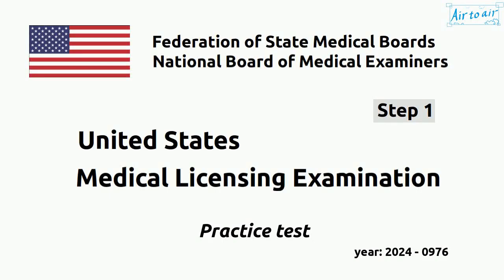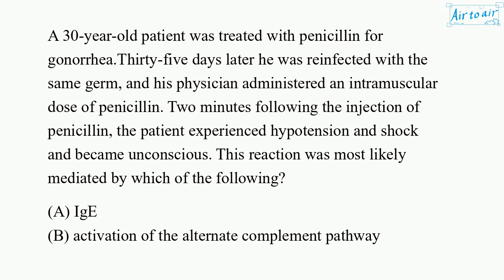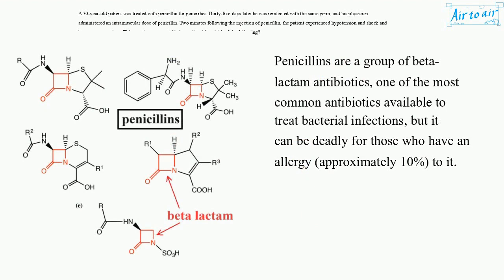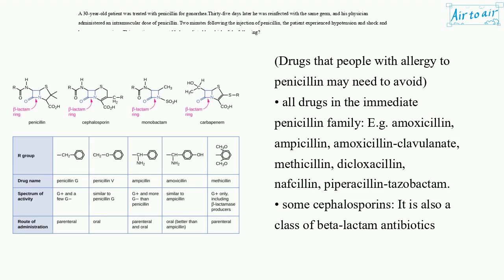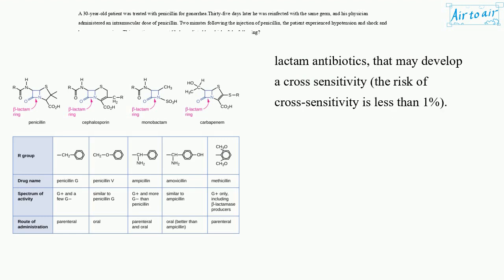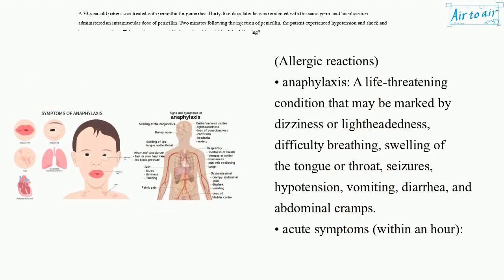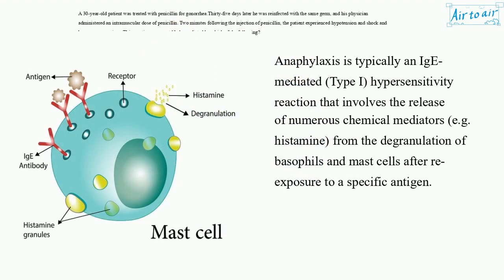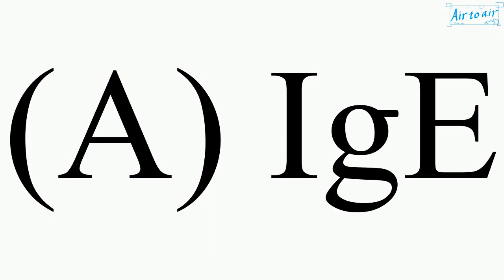USMLE Step 1 Year: 2024 Number: 976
A 30-year-old patient was treated with penicillin for gonorrhea.Thirty-five days later he was reinfected with the same germ, and his physician administered an intramuscular dose of penicillin. Two minutes following the injection of penicillin, the patient experienced hypotension and shock and became unconscious. This reaction was most likely mediated by which of the following?

activation of the alternate complement pathway
activation of the classical complement
IgD
IgE
IgG